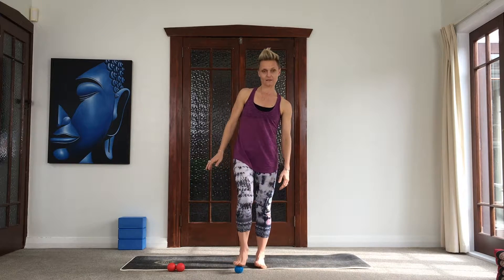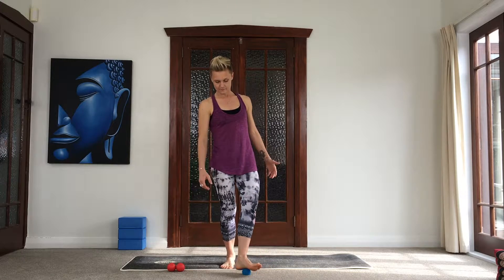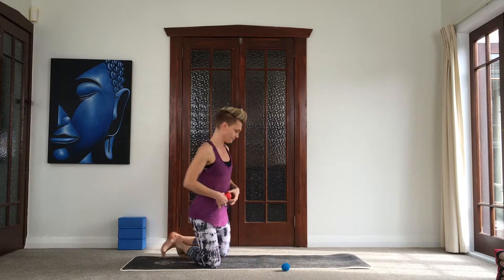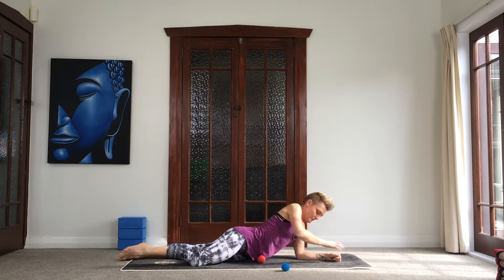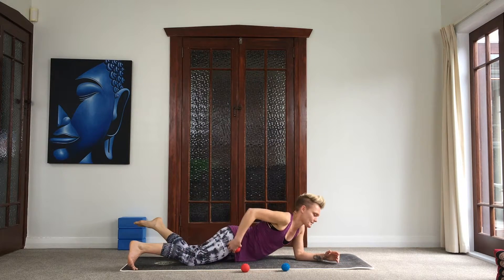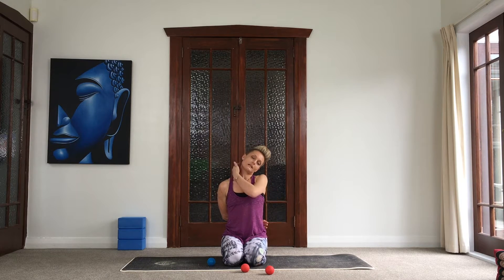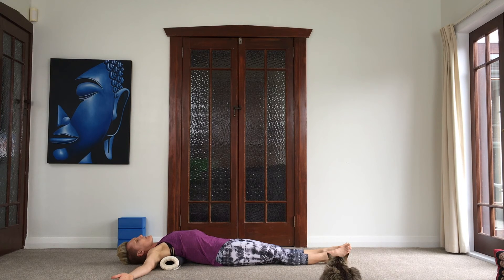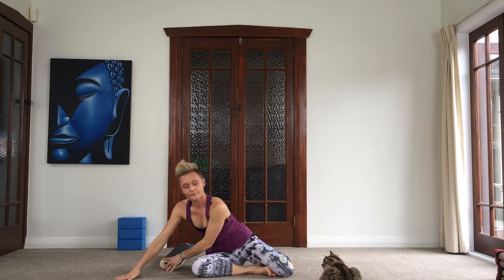YogawithKylie Welcome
Welcome to Yogawithkylie.  Thanks for joining me.  This is just a short practice targeting 3 key areas with Myofascial release.